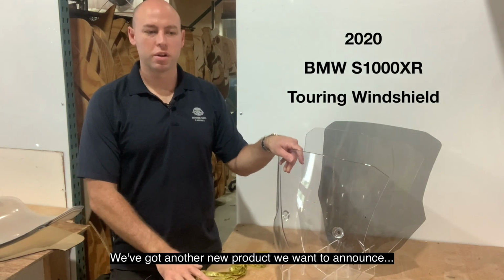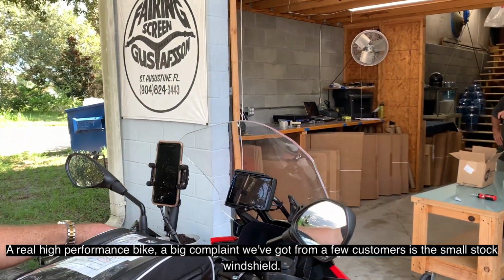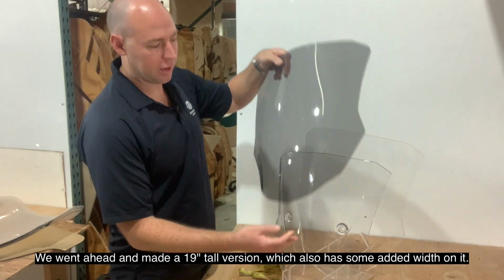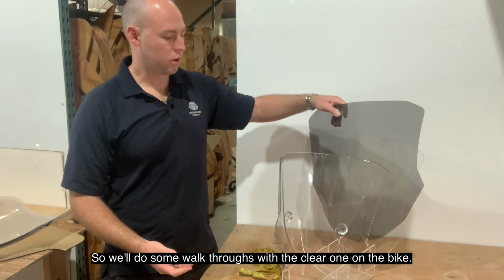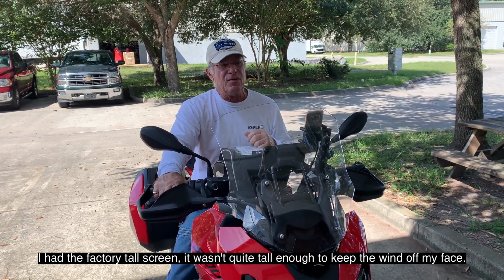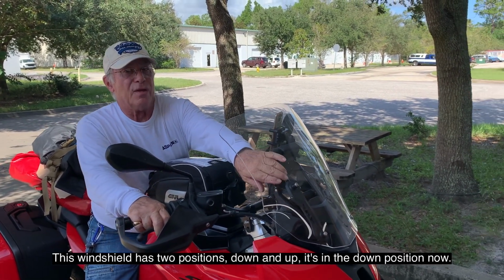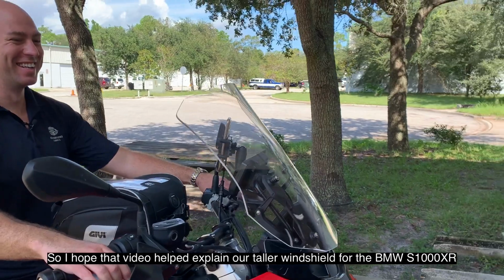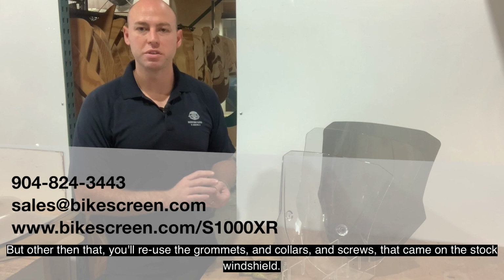2020 & 2021 BMW S1000XR Touring Windshield by Gustafsson Plastics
This is a quick overview of our taller windshield for the new 2020 BMW S1000XR. Our standard touring height is 19" tall but we can custom make windshields to your specifications.

This windshield also fits the 2021 BMW S 1000 XR